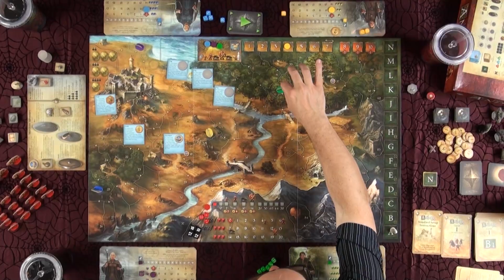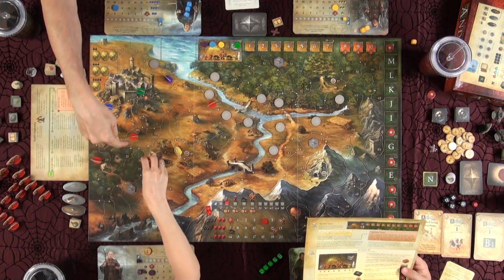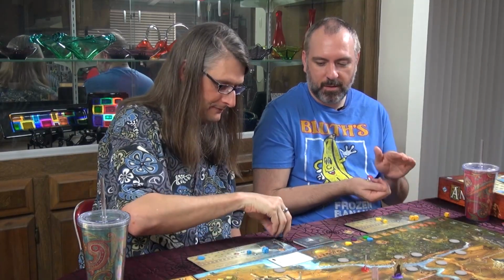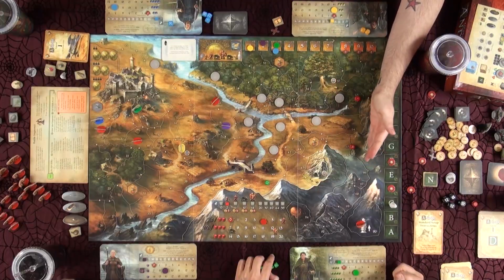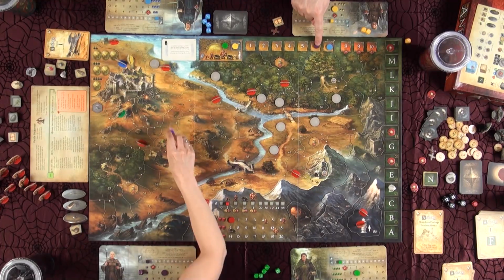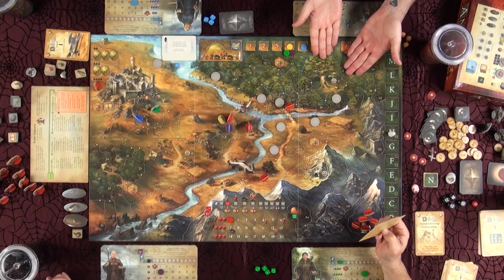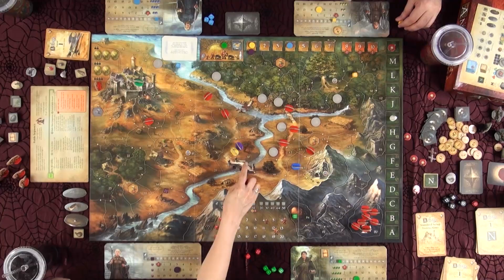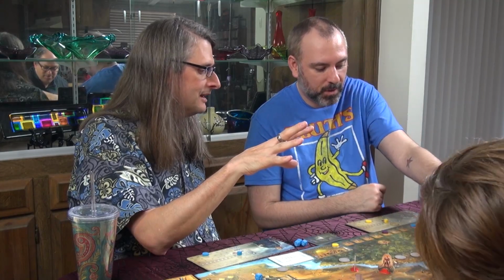Legends of Andor - GameNight! Se1 Ep12 - How to Play and Playthrough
Intro: 0:00
Start of Game: 6:40
End Game Discussion: 1:18:52
This week on GameNight! we teach and show you how to play Michael Menzel's Legends of Andor from Fantasy Flight Games.